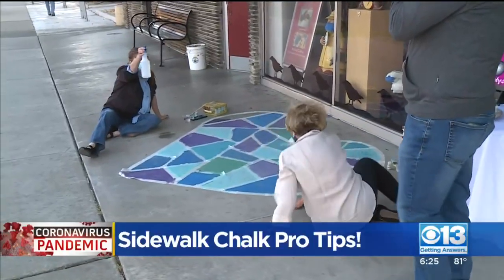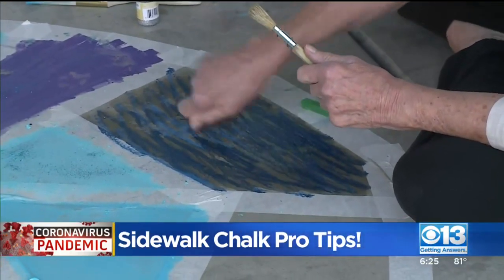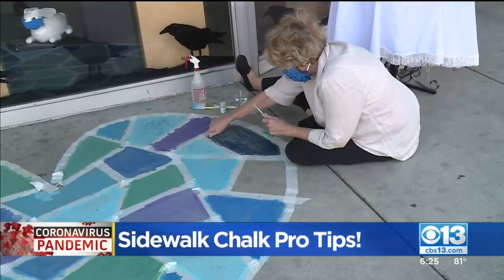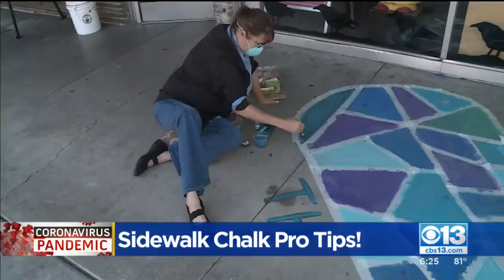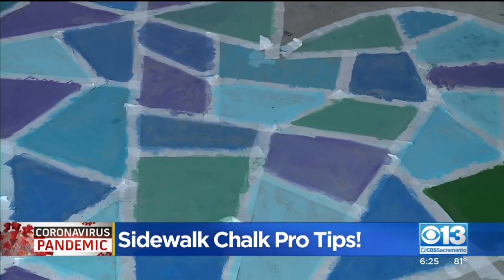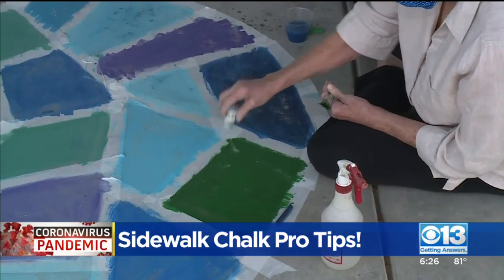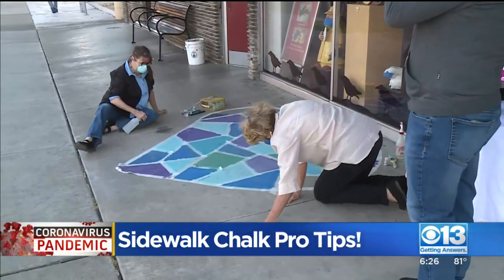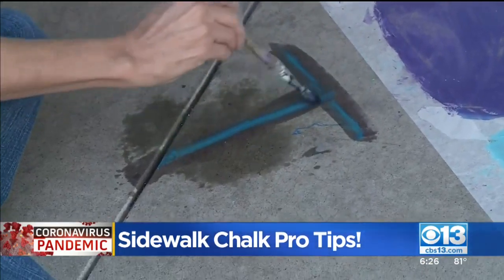Sidewalk Chalk Pro Tips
Spray down your sidewalk before coloring with chalk to help your masterpiece last!